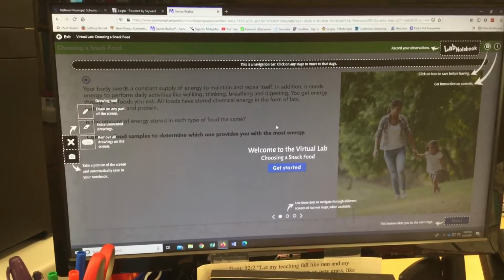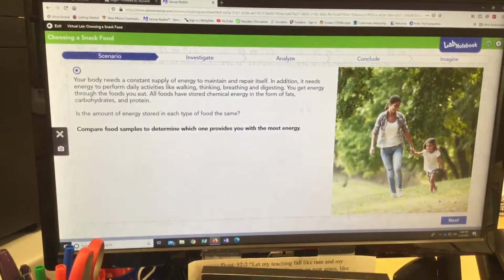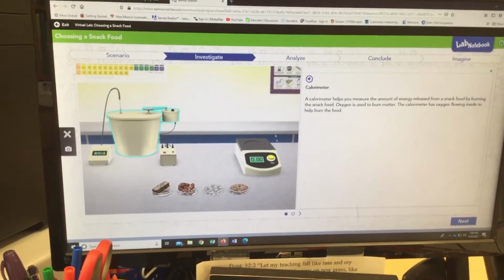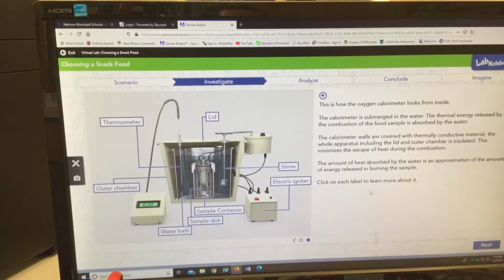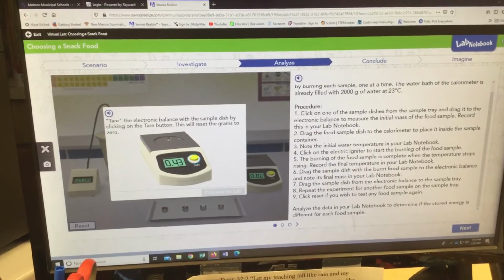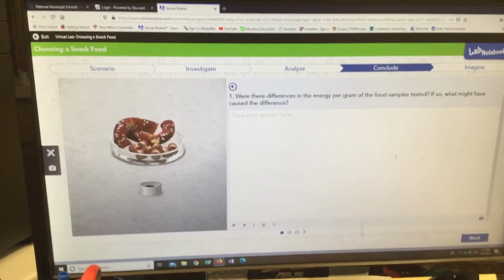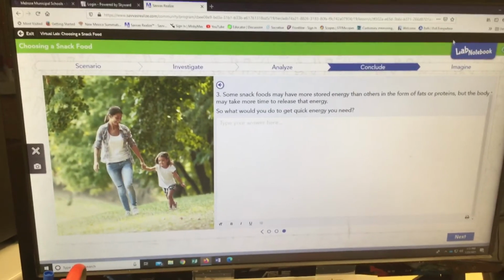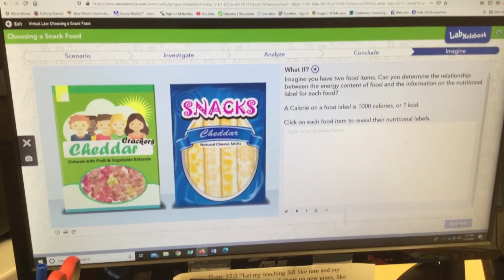6th grade virtual lab: Choosing a Snack Food